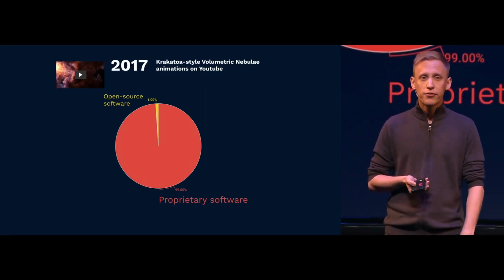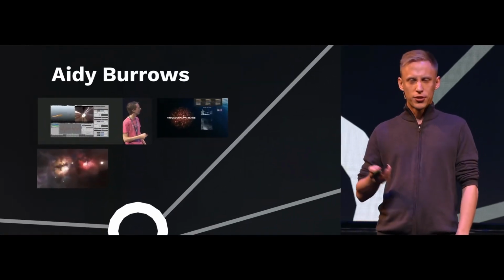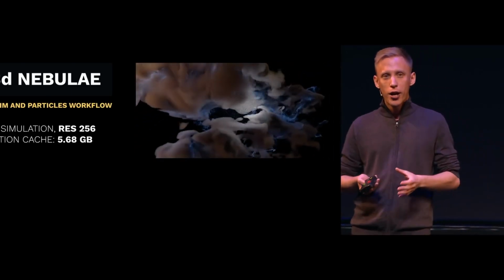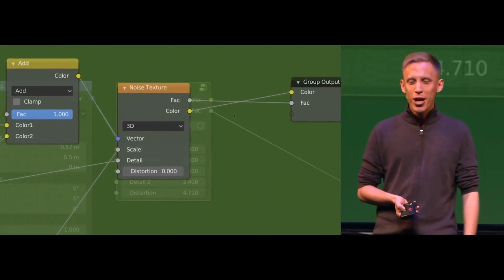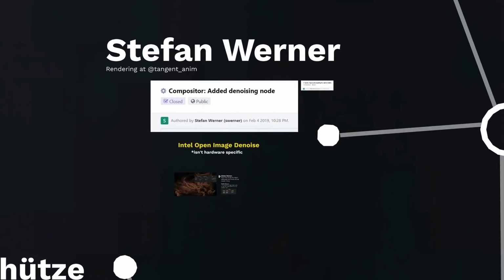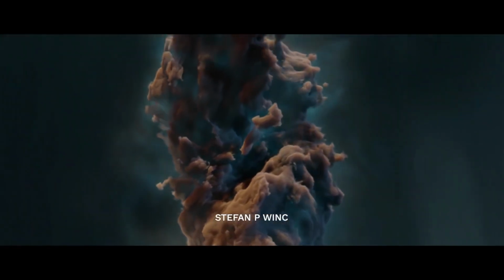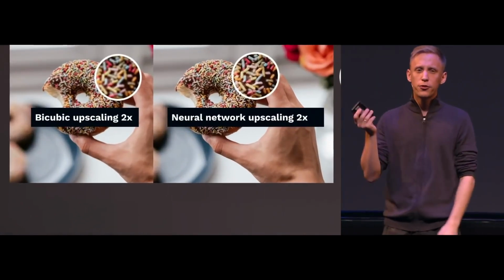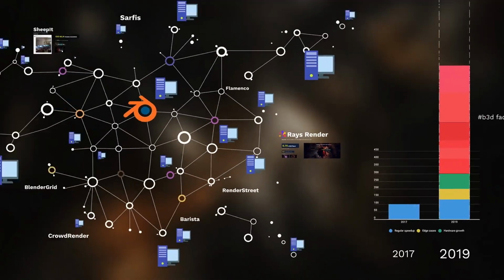Blender Conferance | 3D Nebulae and the Power of the Blender Community By Gleb Alexandrov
So happy to be featured, the EEVEE-focused nebula developments were a lot of fun to work with! It’s not entirely obvious where to direct your enthusiasm induced by the presentation. 🤔
Great presentation, deserves a better thumbnail though. Seeing Gleb in it is cool for the blender crowd, but this is one of those videos which is destined to attract new users. Why not put one of the nebulae in it with Gleb in the foreground ?